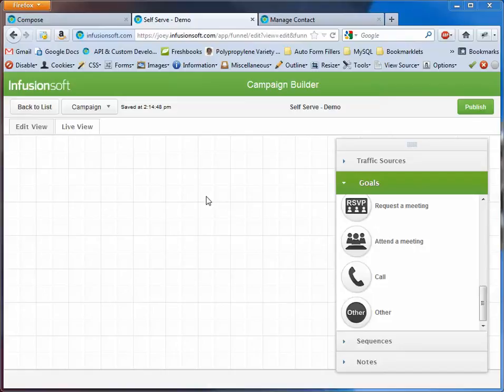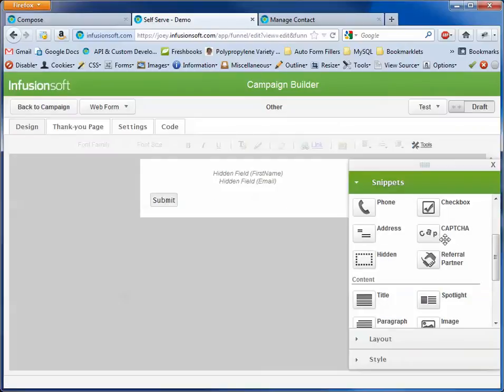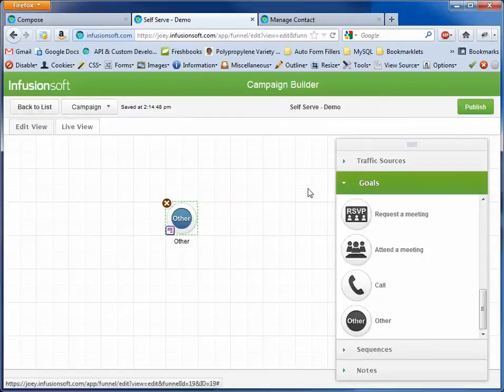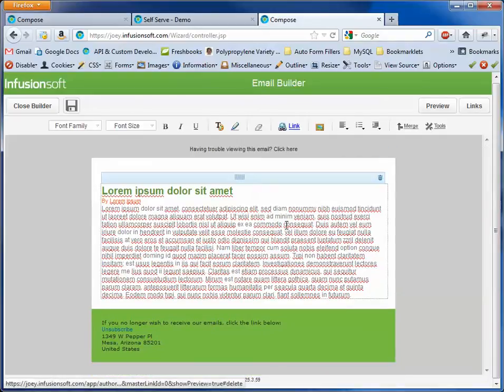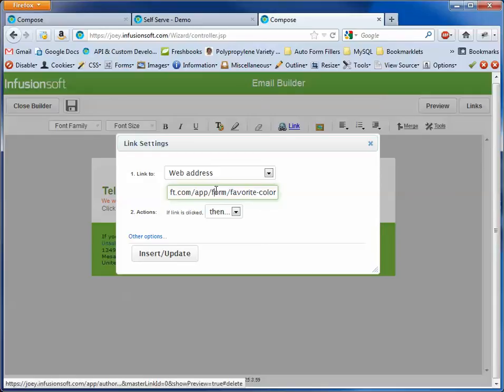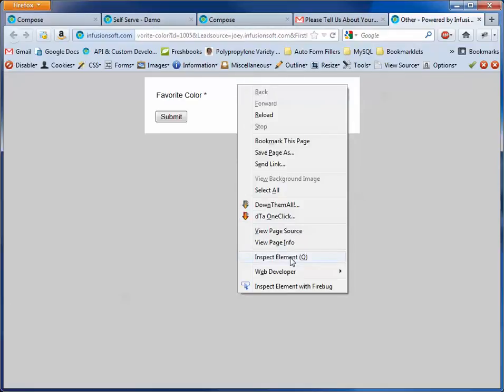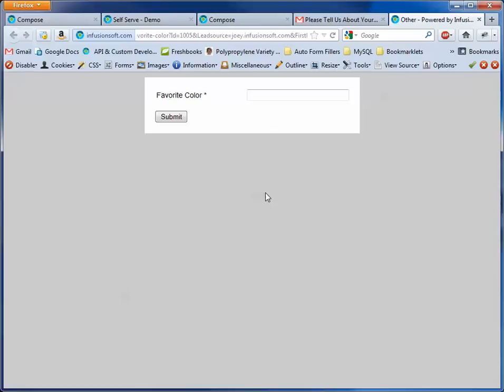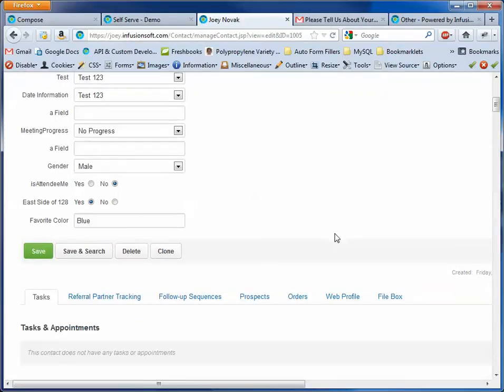Infusionsoft Hack - Using a webform to gather more information from a contact.